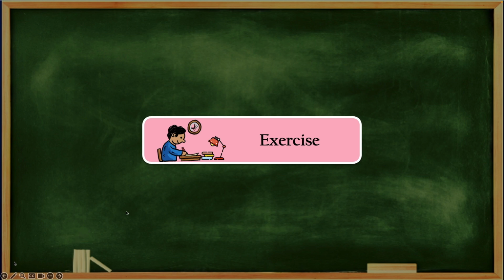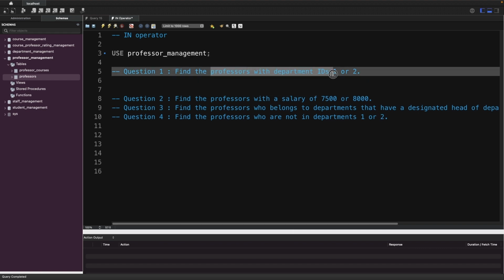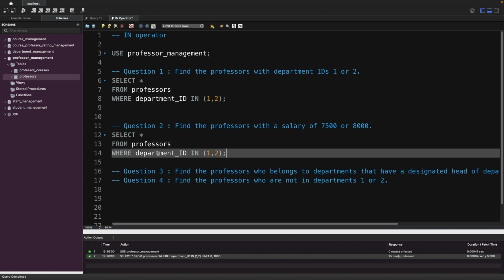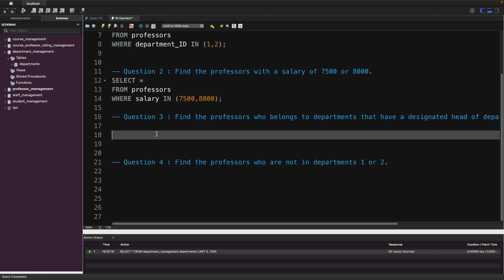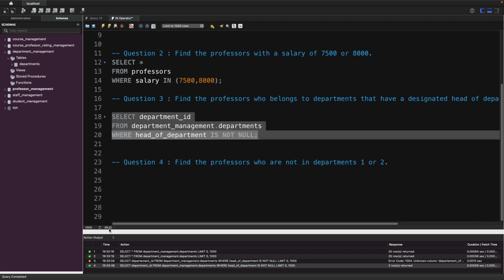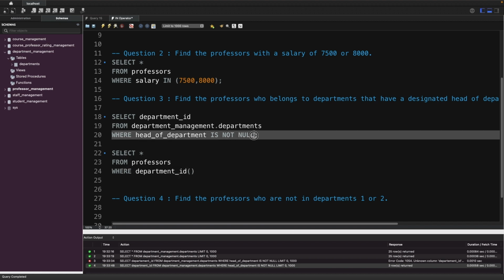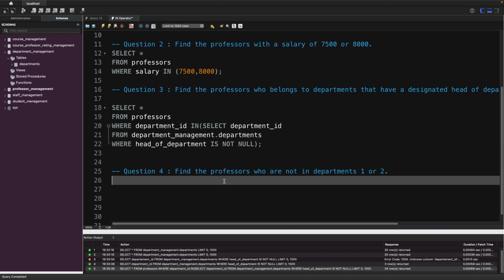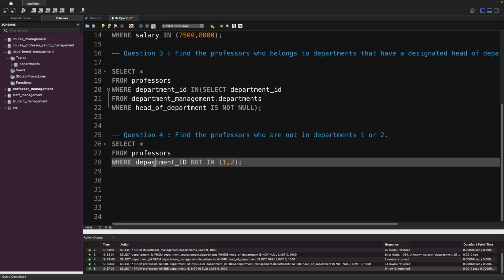Exercise on SQL IN Operator | SQL for Data Science 2025 🌟🎉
In this Exercise, we’ll Master the SQL IN operator to simplify querying multiple values in a column, enhancing data retrieval efficiency. 🌟🎉

TIMESTAMPS
00:00 - Introduction